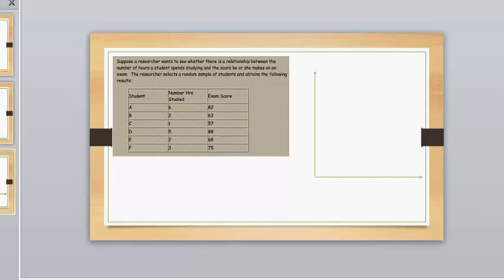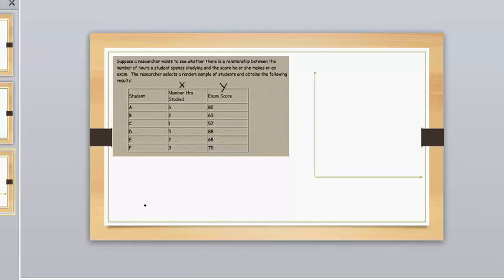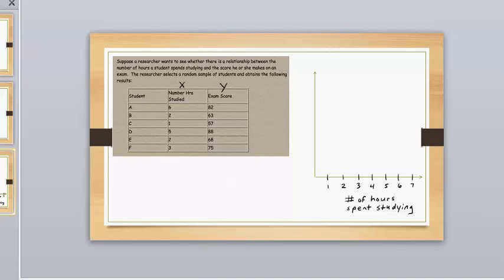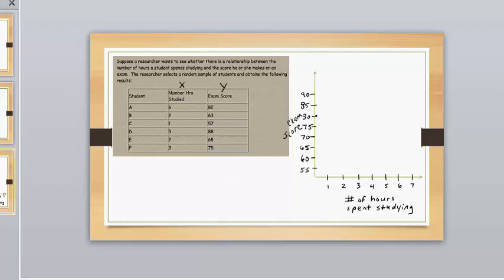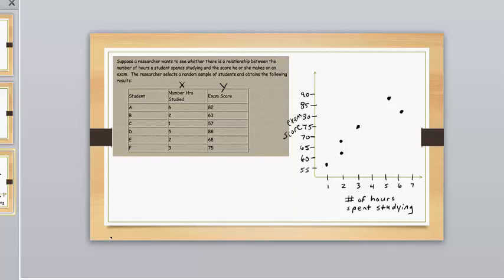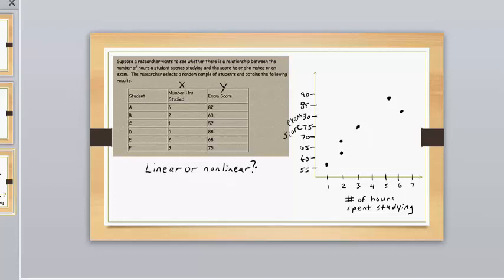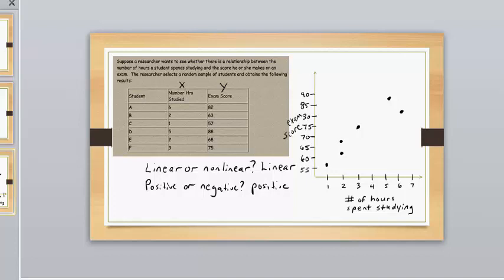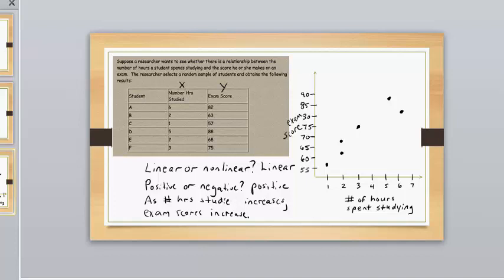Scatterplot Example 1